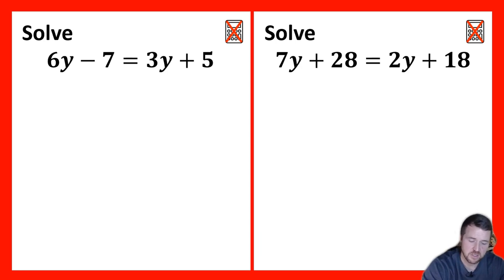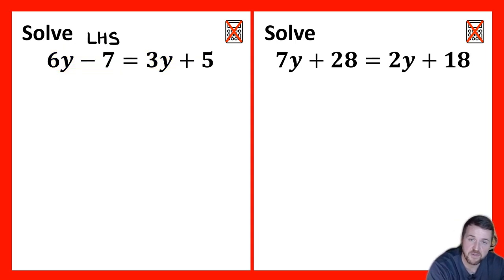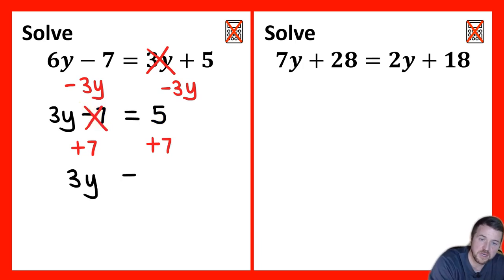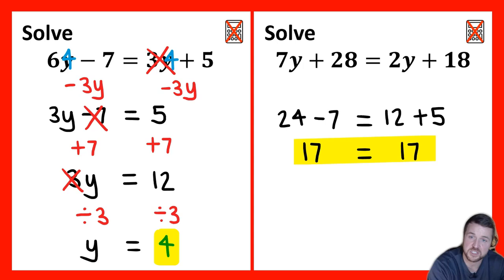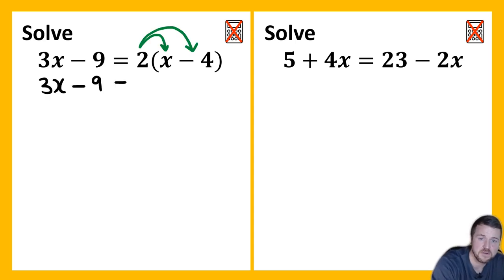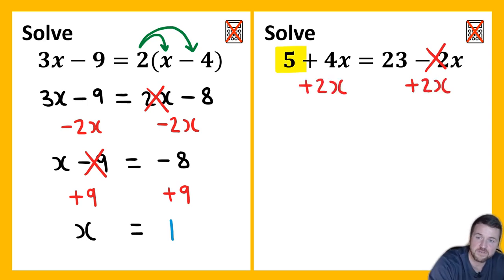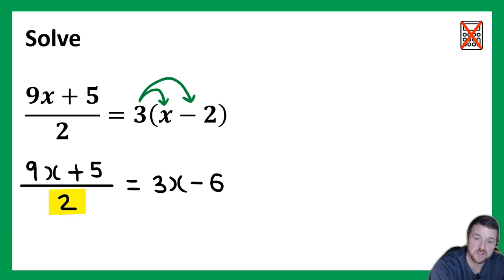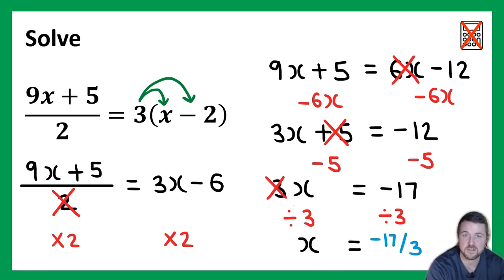GCSE Equations: Solving (Complex) - Adam Maths Tutor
A video tutorial guiding you through beginner, intermediate and advanced questions on Solving Complex Equations with Unknowns on Both Sides.

0:00 Red: Beginner
4:06 Amber: Intermediate
5:57 Green: Advanced
7:43 Spot the Mistakes

Red: Beginner (GCSE Foundation L3)